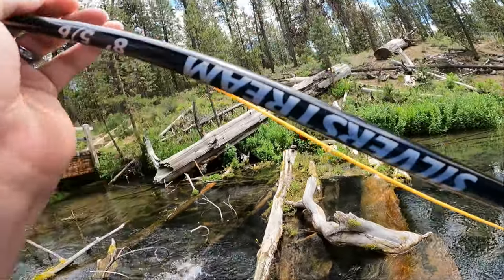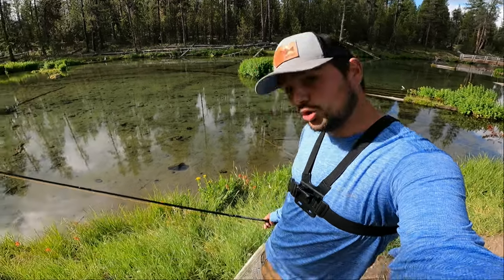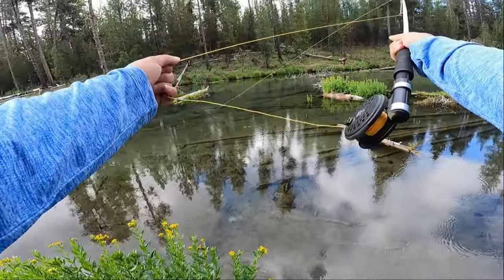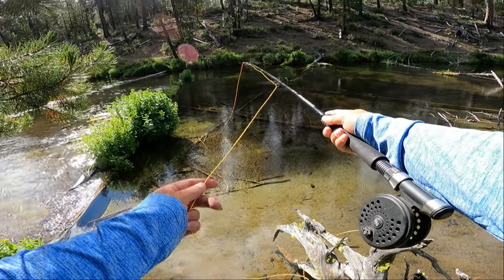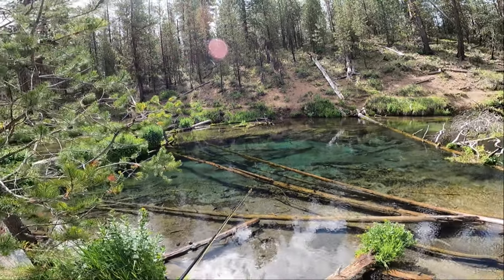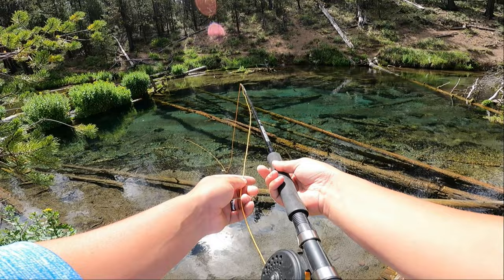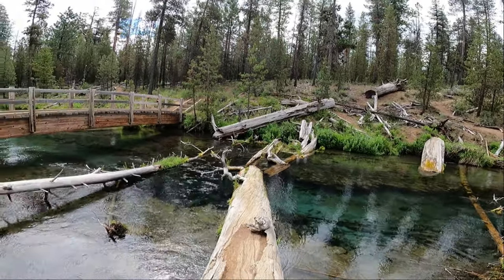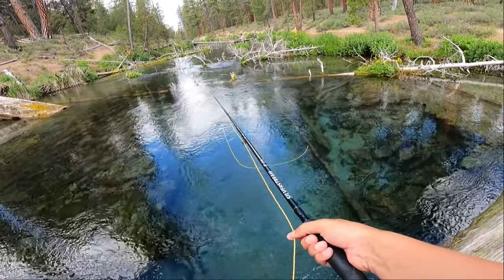Fishing in CRYSTAL CLEAR water for BEAUTIFUL FISH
Fly fishing for Rainbow Trout in the most crystal clear stream you can imagine!

This area is a short drive out of Bend, Oregon; Fall river to be exact. It is stocked, and heavily pressured. But don't let that keep you away. I had an absolute blast fishing here, and just seeing so many fish will definitely keep you engaged for hours upon hours! (as long as you don't get frustrated too easily!)